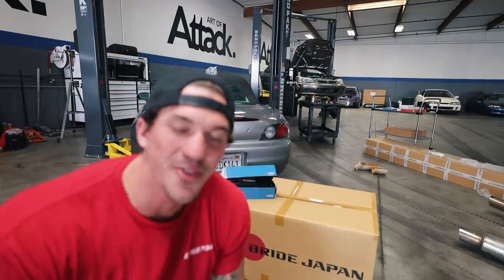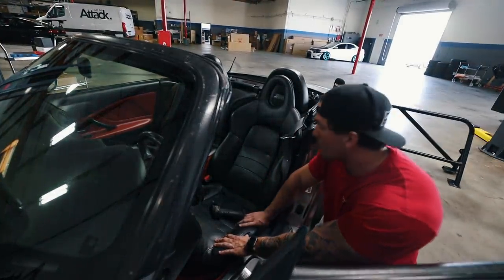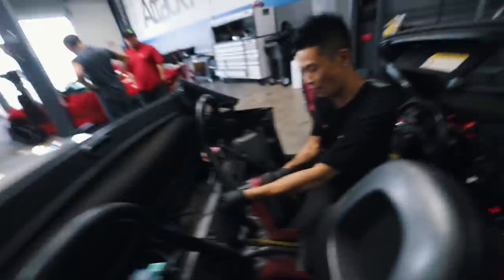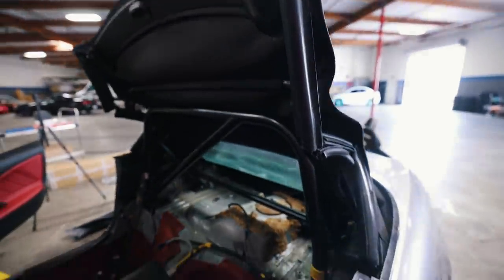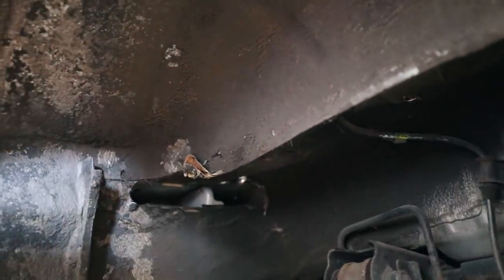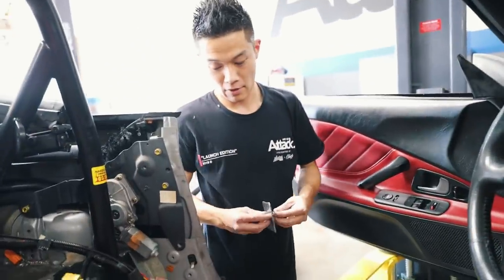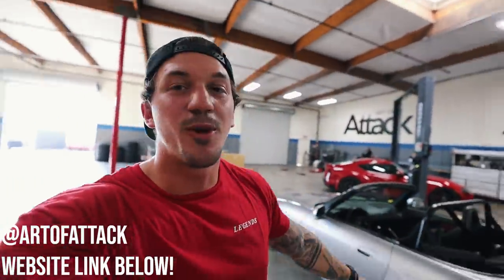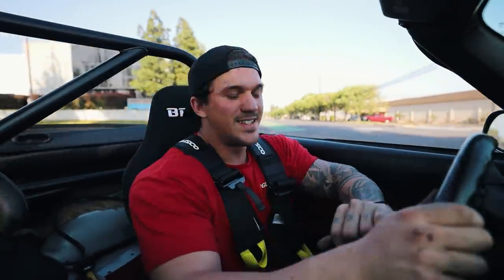HONDA S2000 GETS JDM CARBON FIBER BRIDE BUCKET SEAT, ROLL BAR, & HARNESS! | GOING FULL RACECAR!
Huge thanks to @artofattack for helping me source all of these parts for the s2000! In today's video we install a bride carbon fiber bucket seat, hard dog roll bar, and a cusco harness! This things is transforming quickly! I need full safety because our first track day in the s2k is THIS SATURDAY!

MOD LIST
*2015 Subaru WRX*
Tomei Exhaust
Invidia Catless Downpipe
Fujitsubo Headers
ETS intake
Cobb AP
Pro Tune

-My GFX artist: